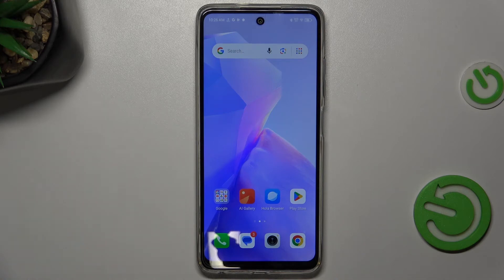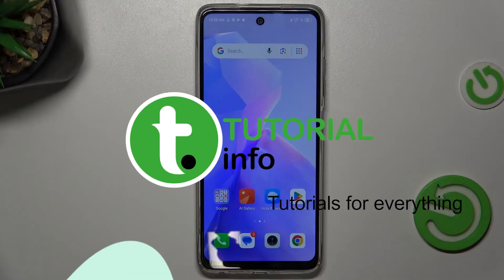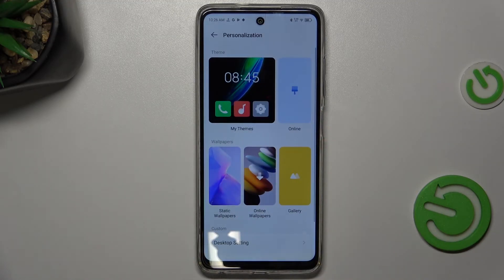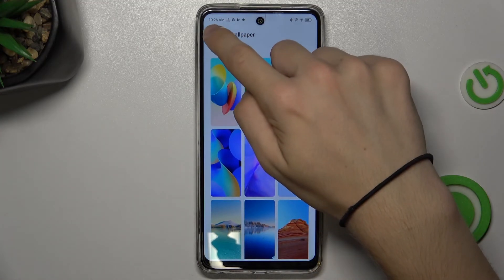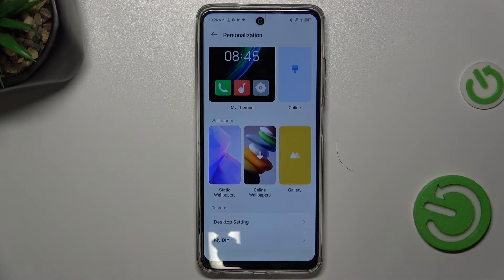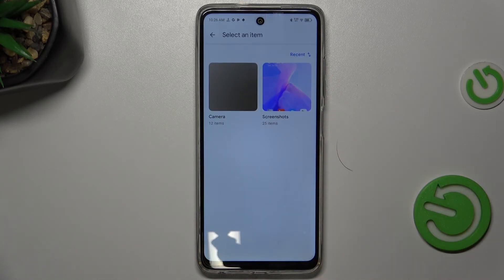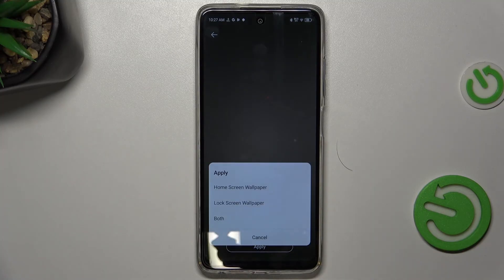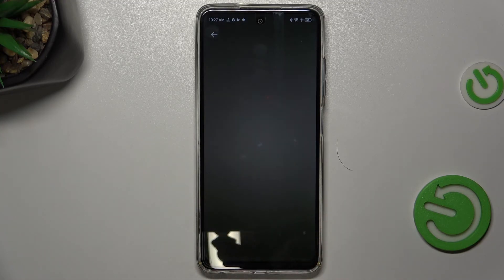Tecno Spark Go 2024 - How to Change Lock Screen Wallpaper - Personalize Your Device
In this tutorial, we'll show you how to change the lock screen wallpaper on your Tecno Spark Go 2024 smartphone to personalize your device and make it uniquely yours. Customizing your lock screen wallpaper can make your phone more visually appealing and reflect your style. Whether you want to use a favorite photo, a downloaded image, or a preset wallpaper, the Tecno Spark Go 2024 makes it simple. We'll guide you through the steps to change your lock screen wallpaper, ensuring your phone looks just the way you want it. Join us as we explore how to customize the lock screen wallpaper on the Tecno Spark Go 2024.

How to access wallpaper settings on the Tecno Spark Go 2024
How to choose and set a new lock screen wallpaper on the Tecno Spark Go 2024
How to use your photos as lock screen wallpaper on the Tecno Spark Go 2024
How to download and apply wallpapers from the internet on the Tecno Spark Go 2024
How to switch between different lock screen wallpapers on the Tecno Spark Go 2024